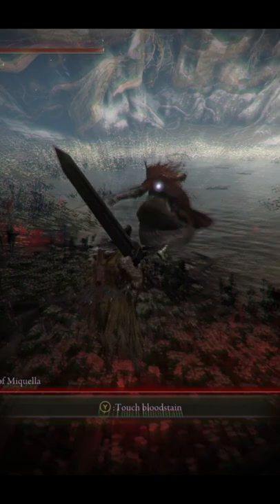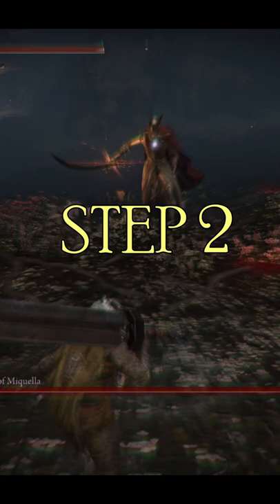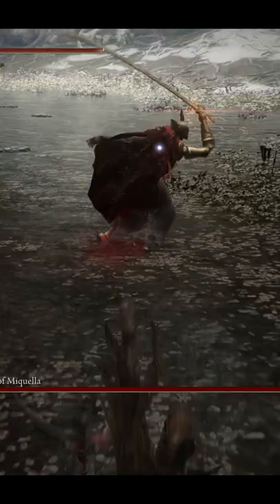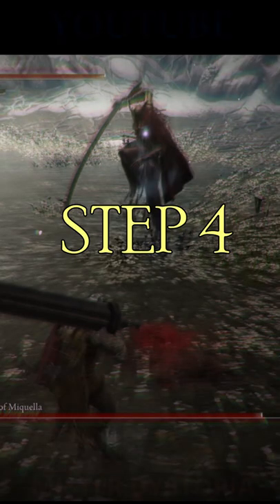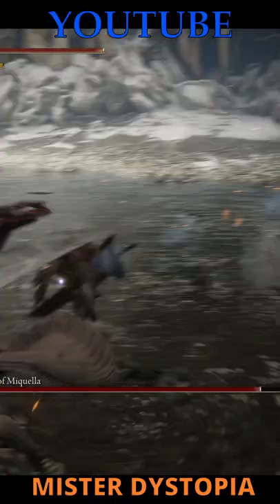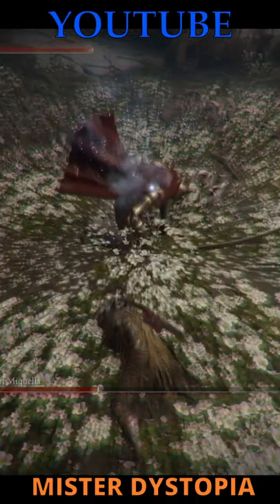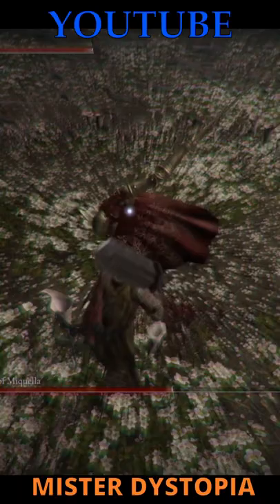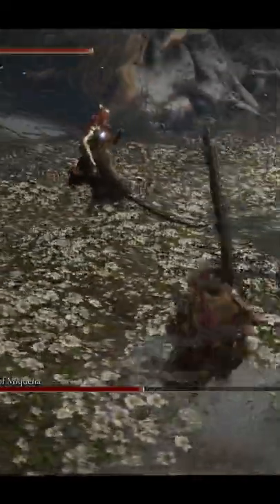How to Beat Malenia, Blade of Miquella in Elden Ring (pt.2) || Boss Guide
In today's video I'm showing you how to beat Malenia using only skill.
You can easily adapt any other strategy once you have a basic understanding of what this fight entails.

She is weak to frostbite and scarlet rot. You can bring in a mimic or other summons to help, though they can end up doing more harm than good with Malenia's ability to draw health with her attacks.

I use a colossal sword, any other weapon should be easier to adapt to this fight.

You can bring her out of her spinning attack by inflicting frostbite at that very moment, but it is extremely difficult to do and not a realistic strategy overall.